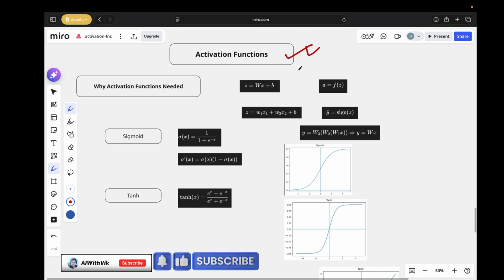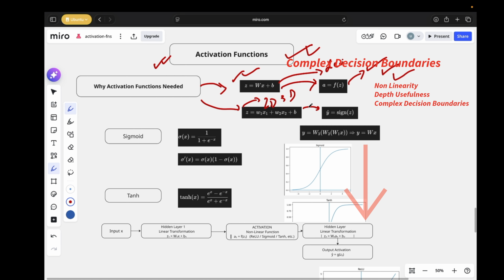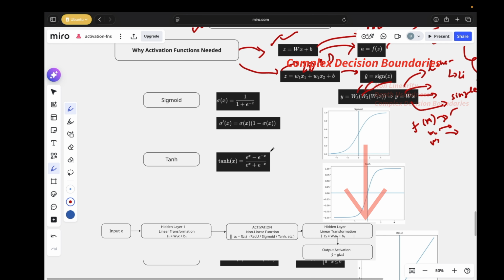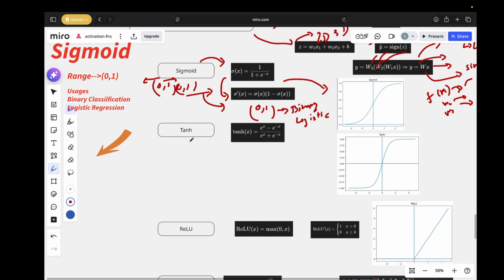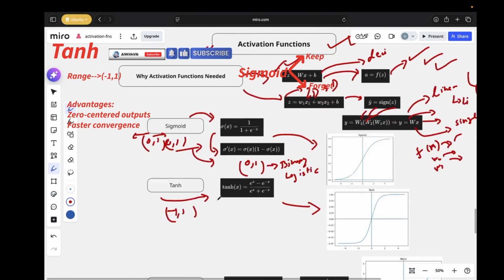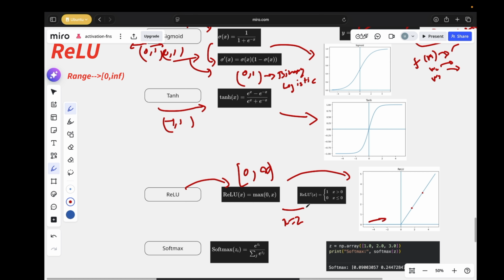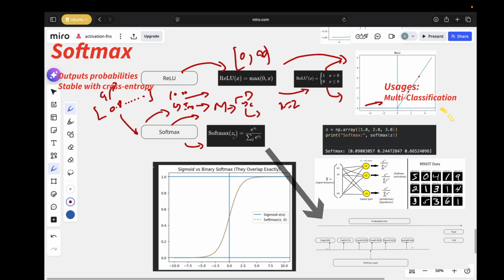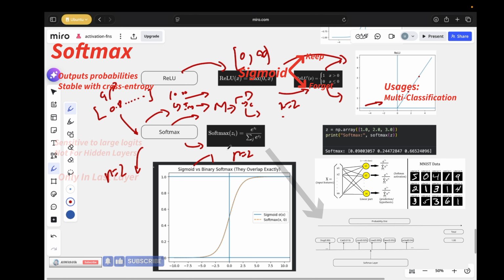Activation Functions Explained- Sigmoid, Tanh, ReLU, Softmax!! Self-Attention Part2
Why do neural networks even need activation functions?
What happens if you remove them?

In this video, we prove mathematically that stacked linear layers collapse into a single linear transformation, and we show how activation functions solve this problem.

Covered in this video:

Linear vs non-linear transformations

Perceptron limitation and decision boundaries

Sigmoid, Tanh, ReLU, Softmax explained clearly

Why depth without activation is useless

How activations reshape feature space

This is a conceptual + mathematical explanation, ideal for interviews, exams, and deep understanding.